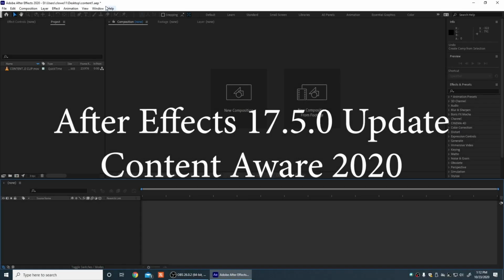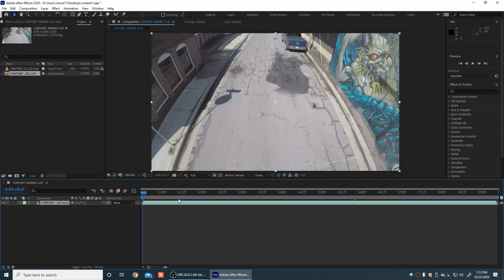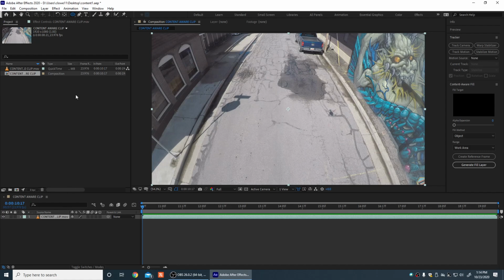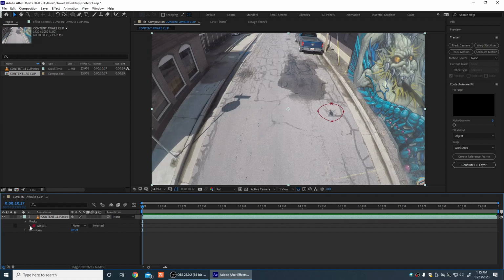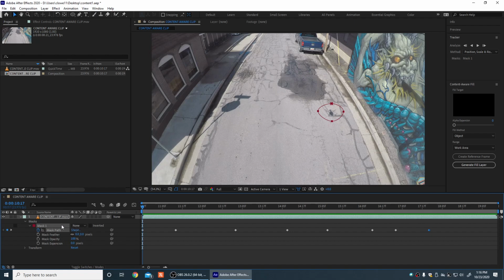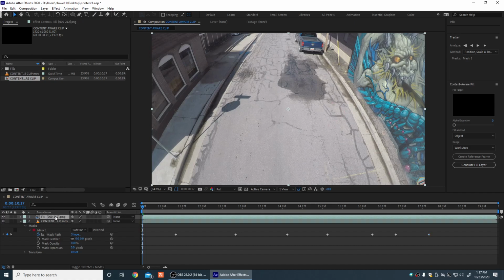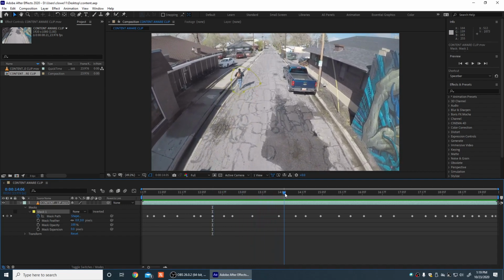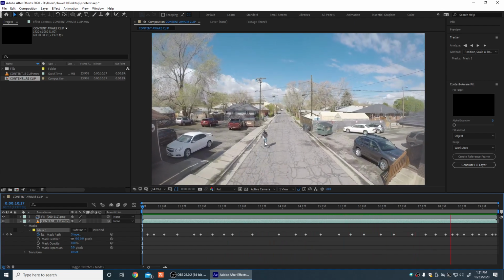After Effects 17.5.0 CONTENT AWARE UPDATE More Fasterer and More Betterer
Adobe has recently has an update with continued improvement with the Content Aware feature in After Effects.